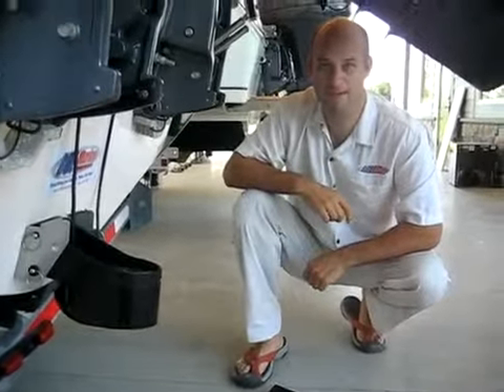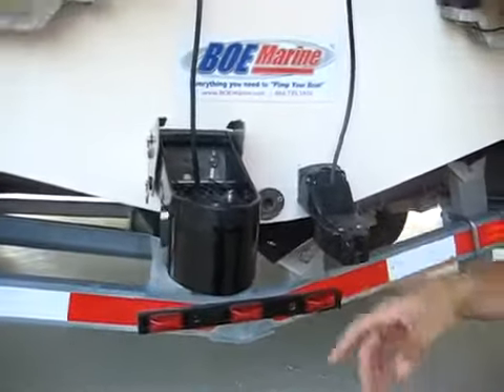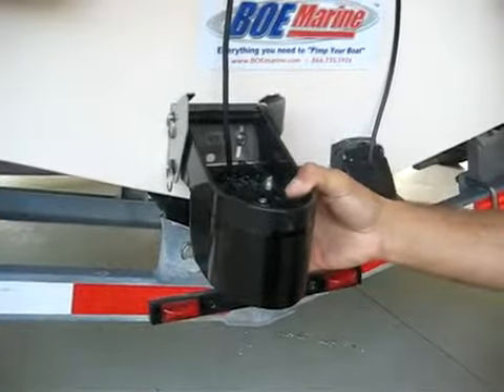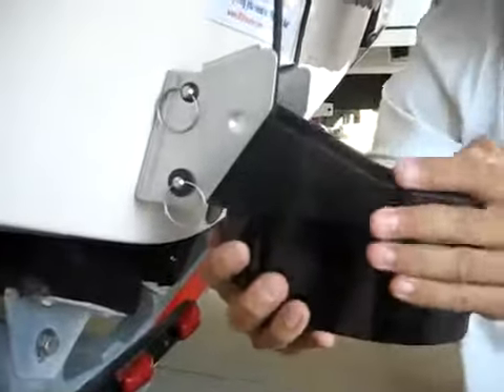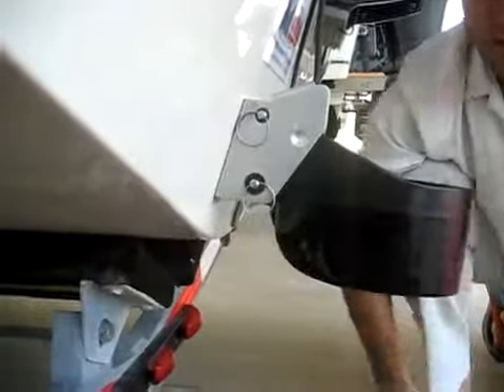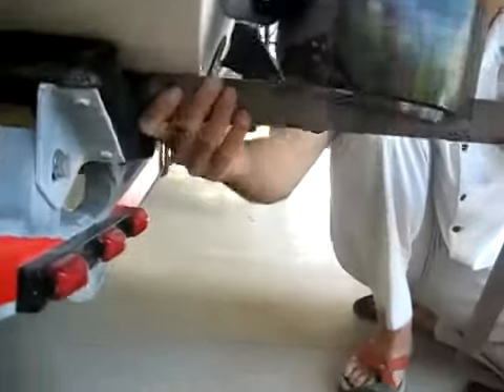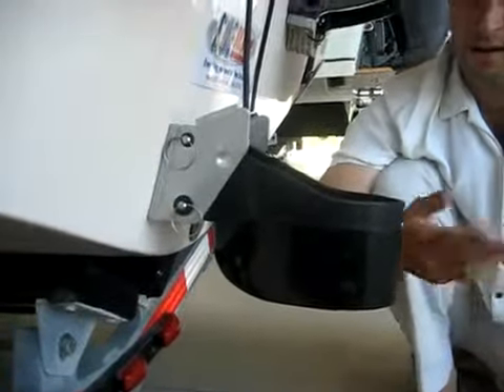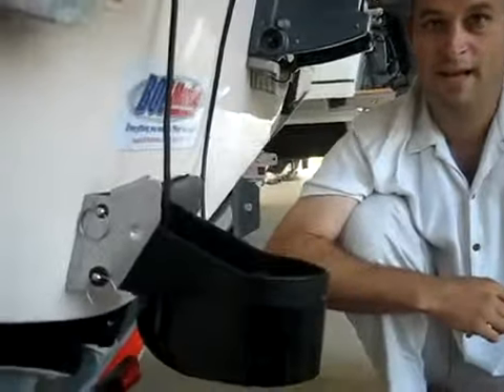Airmar TM260 Introduction%2C Installation Tips